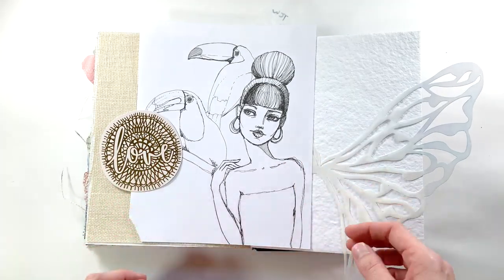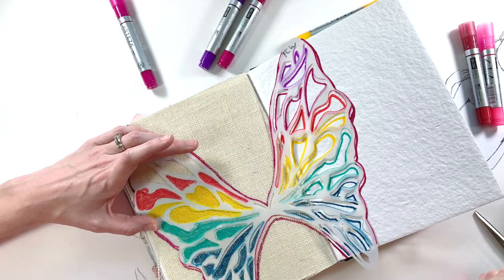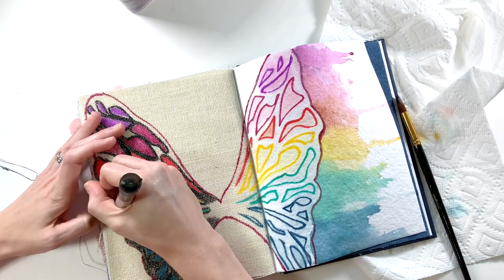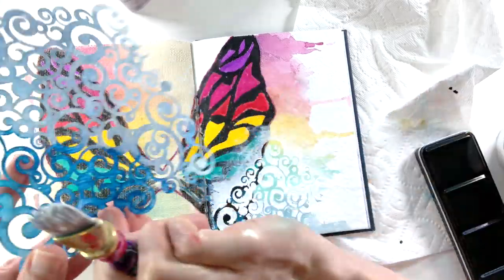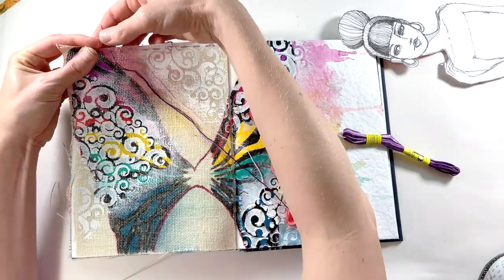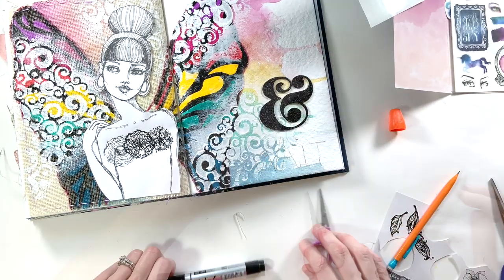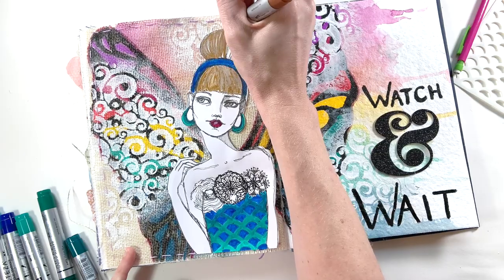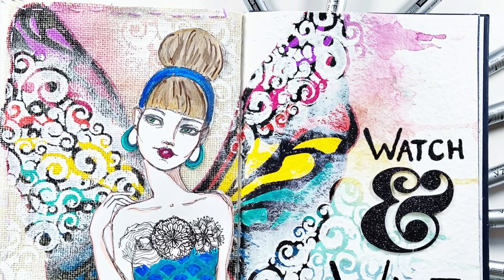Arteza Acrylic Markers Review & Art Journal Process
Thank you to Arteza for sending me this set of 40 Acrylic Markers to try out.  All opinions are definitely my own though!  In this video, I provide a review and first impressions of the Arteza acrylic markers while creating a new art journal layout in my Dina Wakley media journal.  All the supplies I used are listed below as well as in the corresponding blog post

*Whimsical and Wild (Jane Davenport Art book)
*Butterfly stencil -
*Watercolor brushes
*White gesso